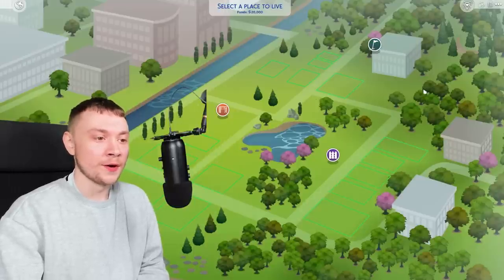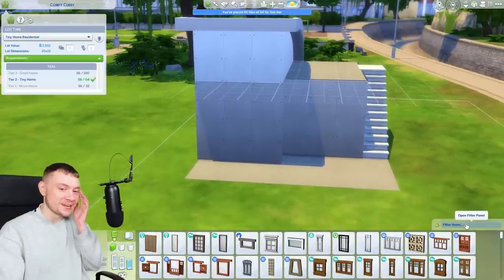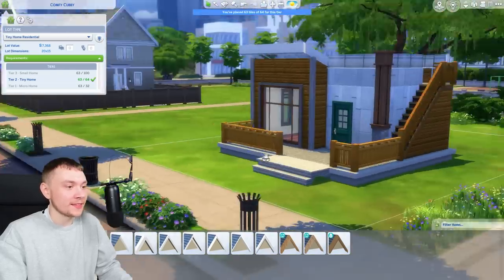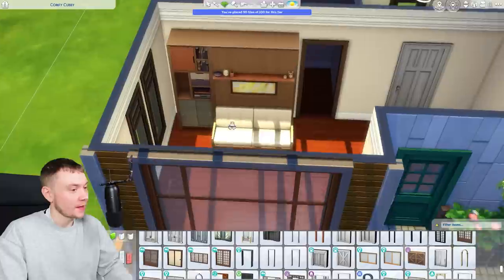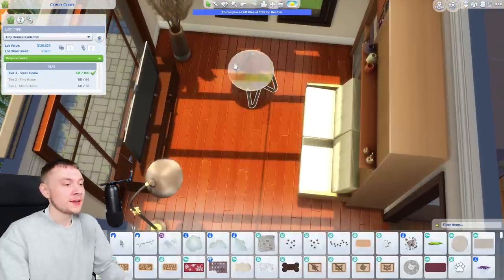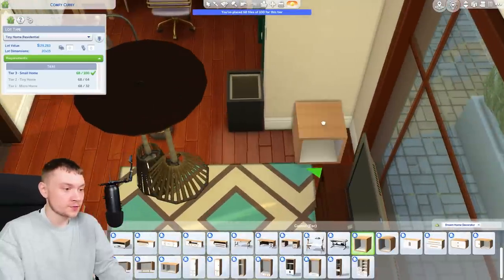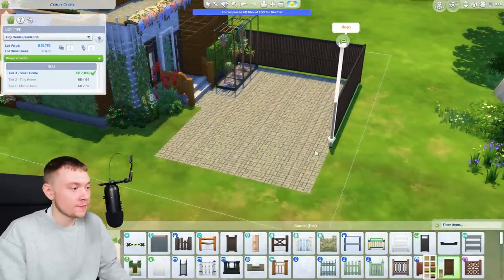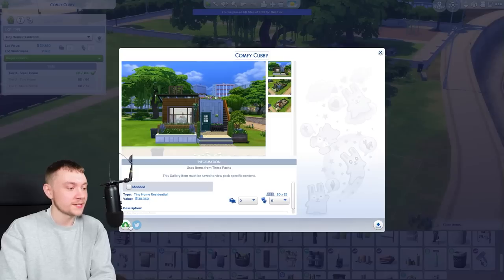Fixing Newcrest because it needed saving...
Rebuilding Newcrest in The Sims 4!